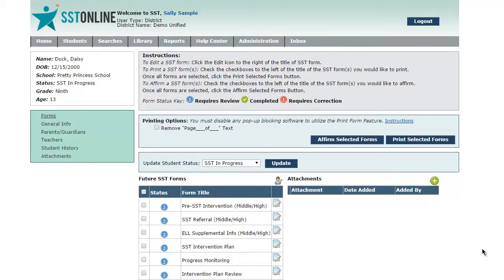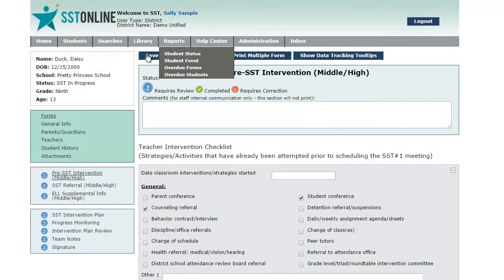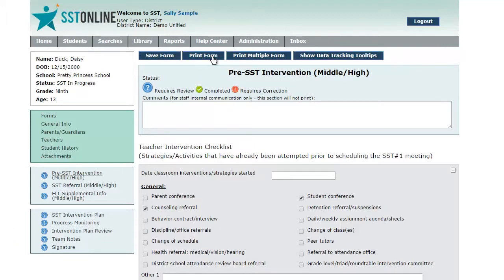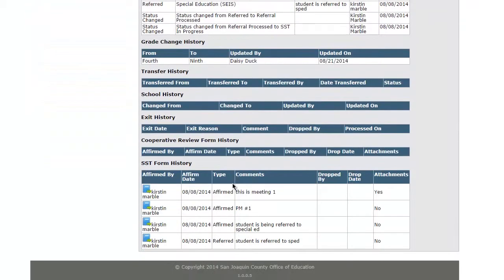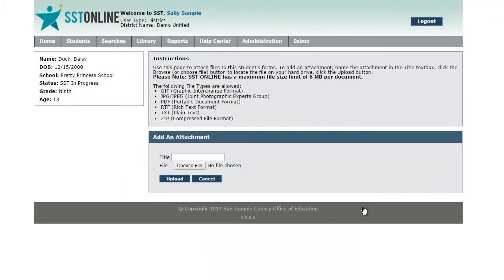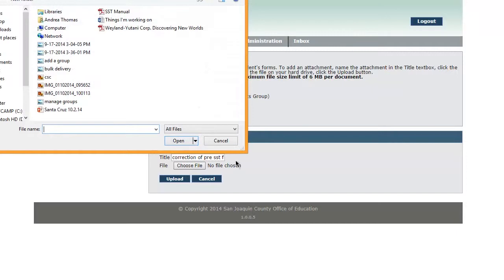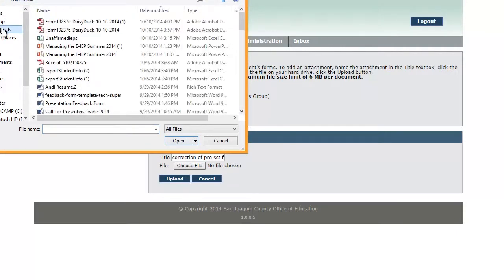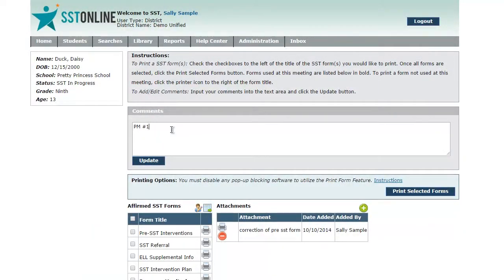SST Online Quick Tip 2 - How to Make a Correction to an Affirmed SST Form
Andi shows how to make a correction to an affirmed SST form in SST Online